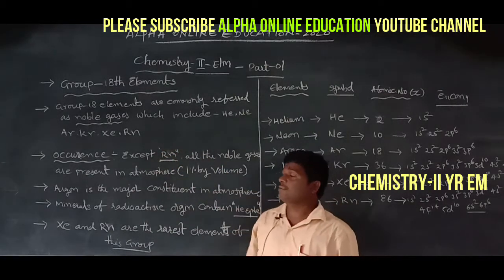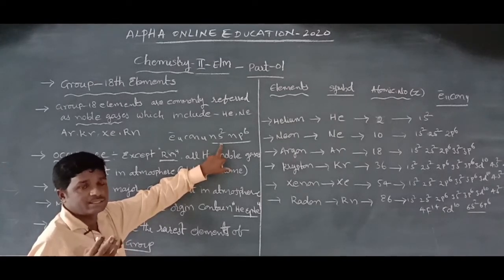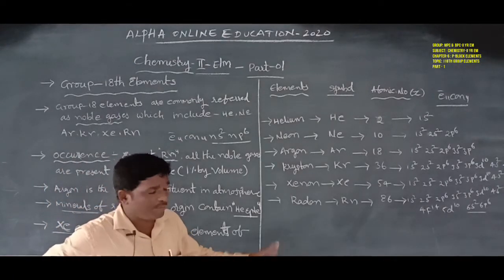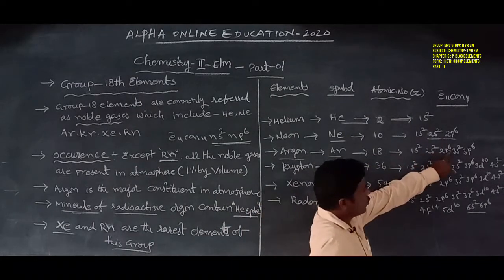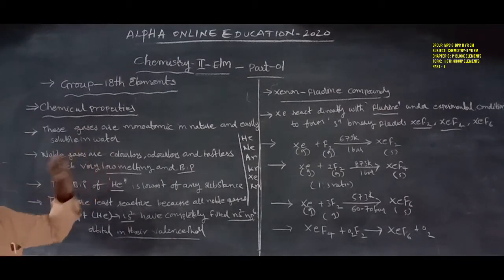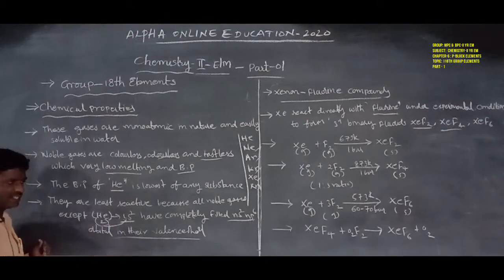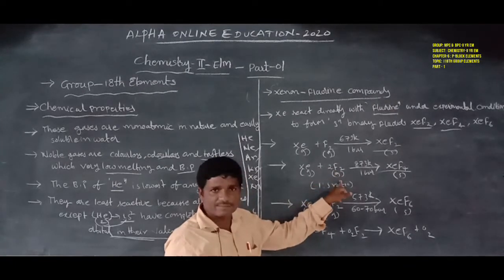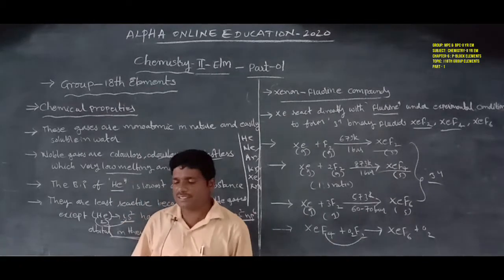INTER-II YR: CHEMISTRY-II EM: TOPIC: 18TH GROUP ELEMENTS PART-1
INTER-II YR:  CHEMISTRY-II EM:
CHAPTER-6:  P-BLOCK ELEMENTS
TOPIC:  18TH GROUP ELEMENTS PART-1
C2ESH18G23